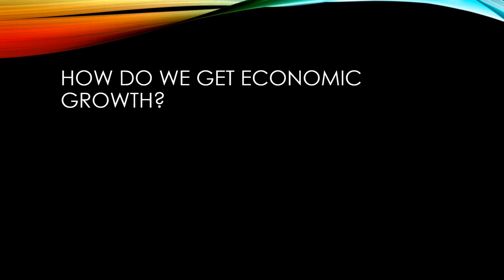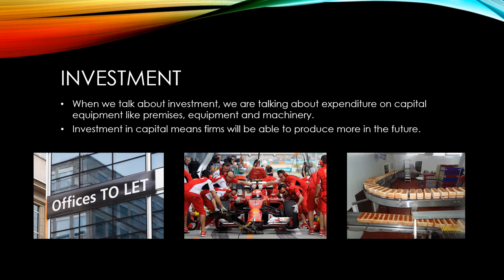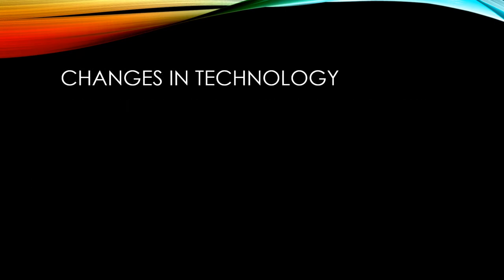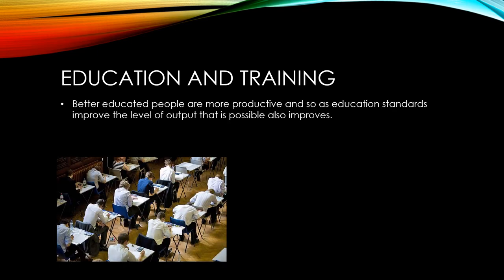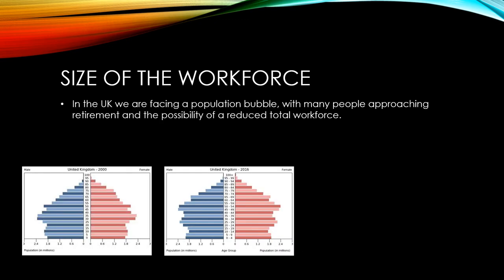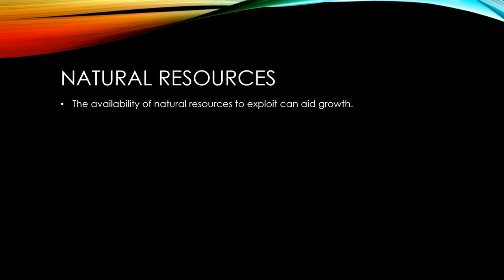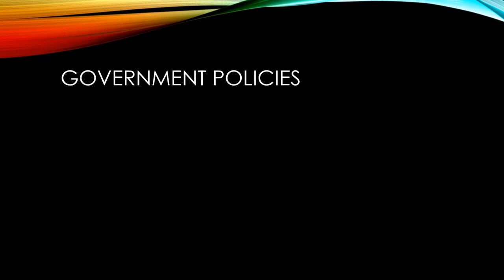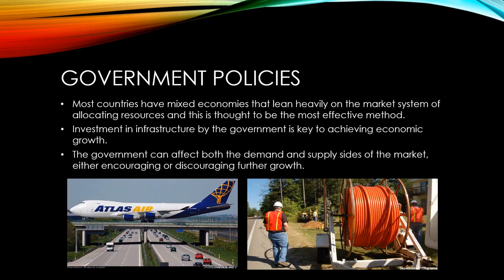GCSE Economics: Determinants of Economic Growth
This video helps students to understand the role various factors play in determining the level of economic growth. Intro music is by Hydrophonics.